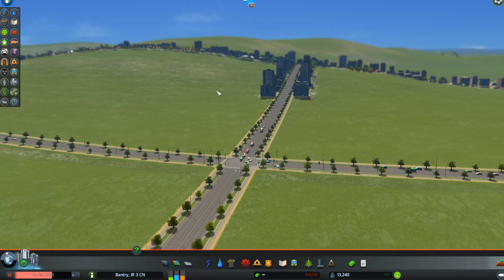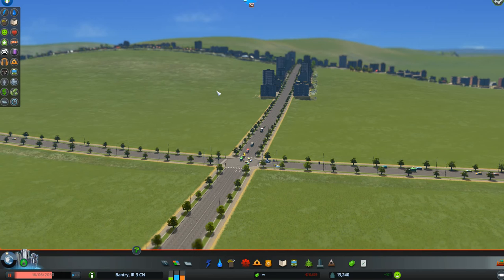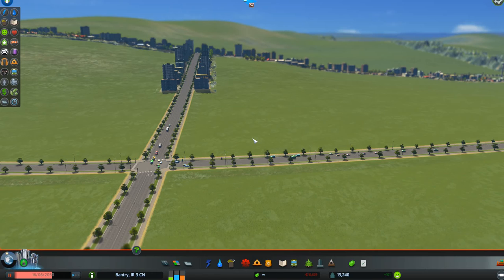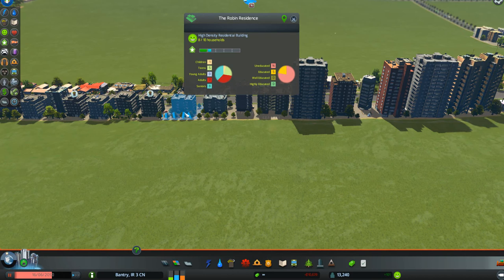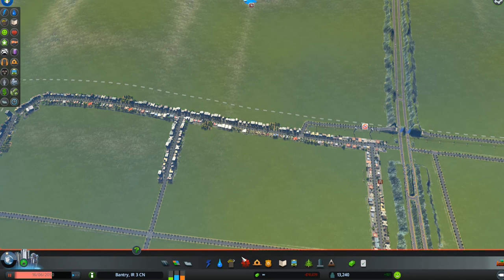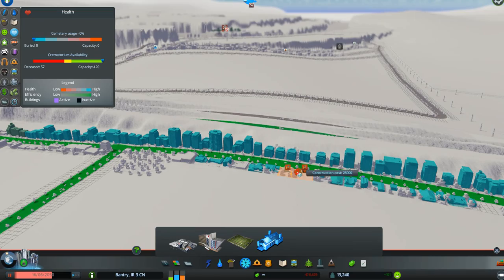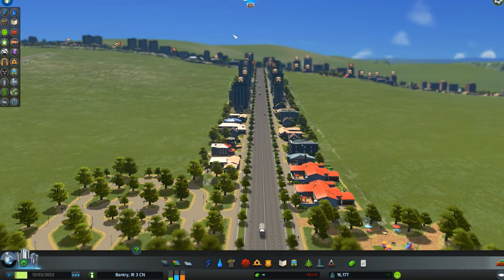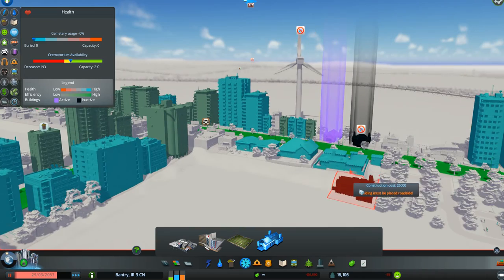Cities: Skylines for Beginners-Tutorial # 37 - Deathwaves - how to deal with them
If you are one of my viewers who bounced here from tutorial 20, please - TO CONTINUE ON WITH TUTORIAL 21.  If you are watching this following tutorial 36, just enjoy watching it and go on to tutorial 38.
Remember to change U-Tube Settings Sprocket to Quality Setting of at least 480p. Click on ---MORE--- below for full details.  This video is part of a series of videos in a PLAYLIST meant to be watched in order.  If you'd like to do so, click on this URL and start watching from tutorial #1.   Or you might like to jump directly to Tutorial #18, in the playlist, as actual GAME PLAY starts there with the creation of your city from the map you’ve created, but you can also just watch it from there on to get ideas for game play on maps you already have.
WHAT’S IN THIS TUTORIAL:
DEATHWAVES; what are they and how do we control them? Your city is going along beautifully, everything looks fine, profits are being made, everyone seems happy. Suddenly you start seeing SKULL icons all over your cities. Next thing you know all the houses have icons over them with either SKULLS or black boxes with grey houses in them. From that point on things just go downhill and eventually (if you are in hard mode, at least) your city tanks, and you have to start all over. xxx Take heart. There is a way to avoid this, or if it has already started, there is a way to fix it. xxx There is then a way to keep watch on your city to know when the death wave is coming and make a few quick adjustments in your city to forestall the next Deathwave. xxx This tutorial will explain this in detail.